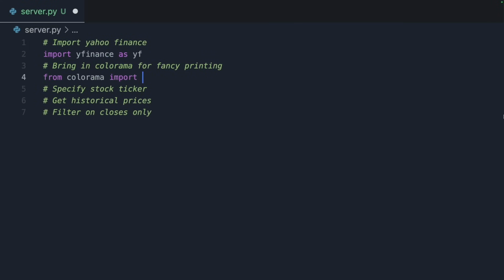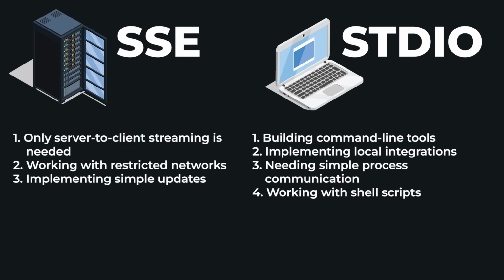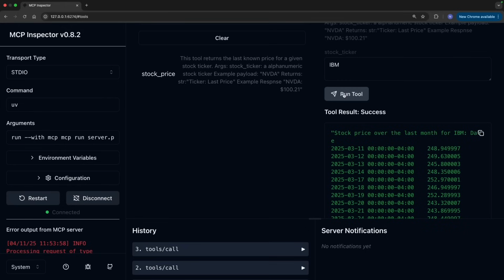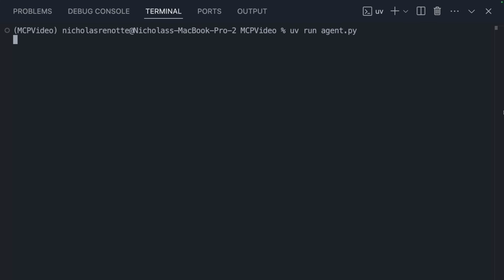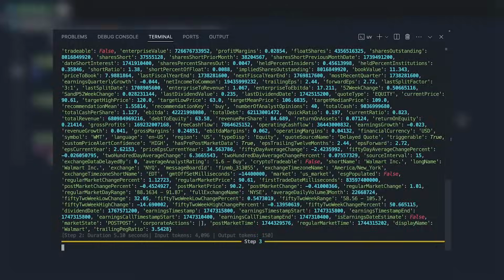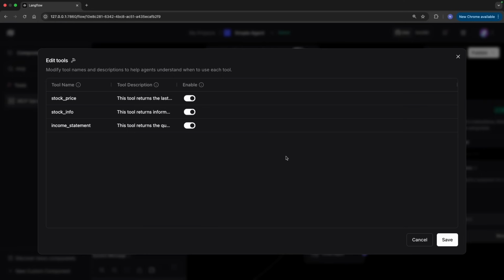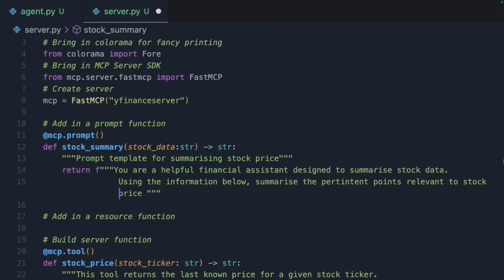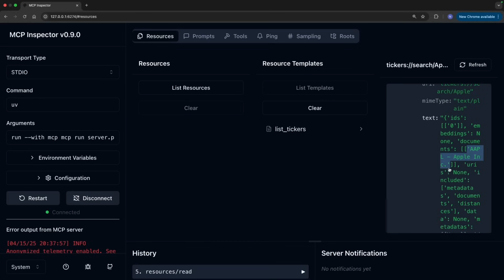How to Build a MCP Server in 10 Minutes (for Stock Trading Agents)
Sup...good to be back. :)

Wanted to give MCP a crack so here ya go. Bit of slightly different style of vid but I'm experimenting in the new YouTube studio. Hope y'all enjoy it, if you get stuck, drop me a comment and I'll be checking it out. I've included pretty detailed instructions in the GitHub repo as well and allll the code is there.

Happy coding ✌️

Happy coding!
Nick